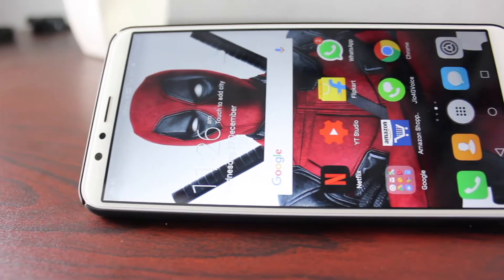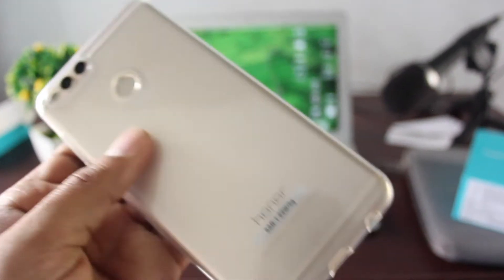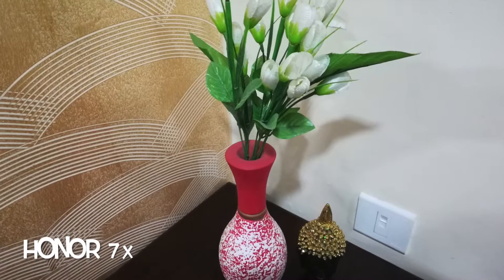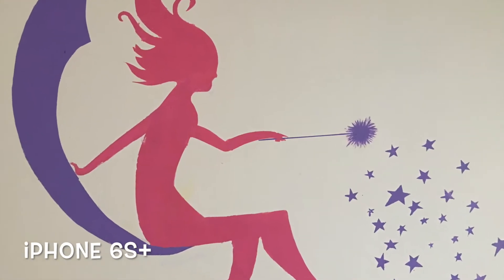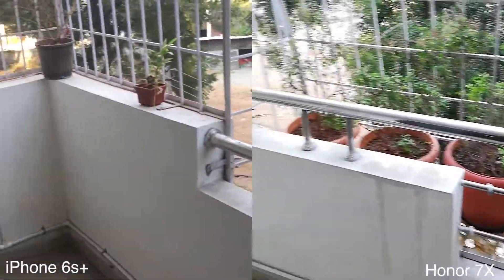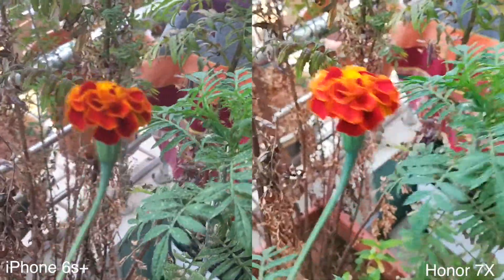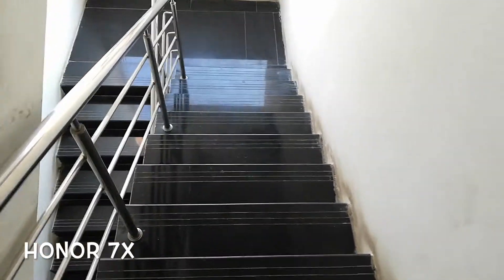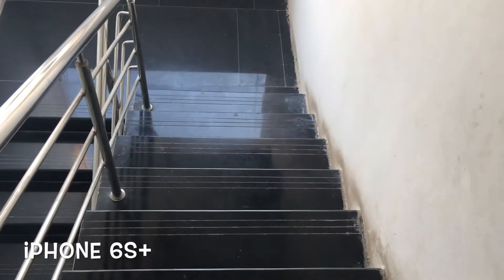honor 7x vs iphone 6s plus camera comparison | Budget camera VS Flagship Camera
Honor 7x vs iphone 6s plus camera comparison : The recent budget smartphones have gotten so smarter and better that they can rival the flagships of the previous year both in terms of performance and camera.

Let's put  honor 7x camera vs iphone 6s plus and see how they compare against each other. In this honor 7x camera test, I'm going to include some sample images and also video samples of honor 7x and the iphone 6s plus to compare them side by side.

The honor 7x camera is definitely comparable and on par with the iphone 6s plus which is really surprising. Even the video quality was comparable but the image stabilisation on the honor 7x was really shaky and iphone 6s plus clearly win in that department.

However, looking at the image samples side by side and compare honor 7x with iphone 6s plus sample images, the honor 7x does a pretty good job considering the price. Also, the video quality was pretty good although the stabilisation could have been better.

The honor 7x produces more saturated images, video when you compare it with the iphone 6s plus as it produces more accurate colours but it's mostly personal preference as to what you like.